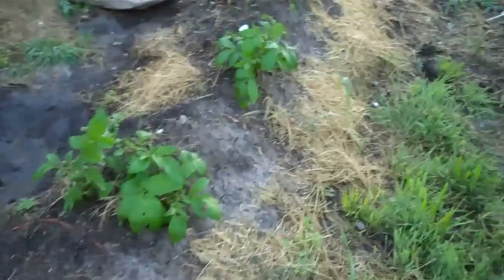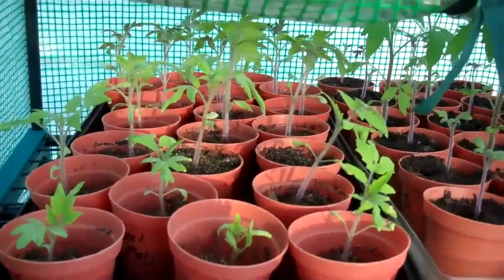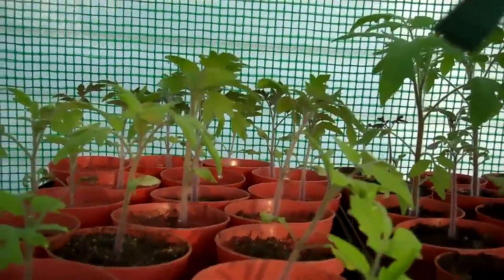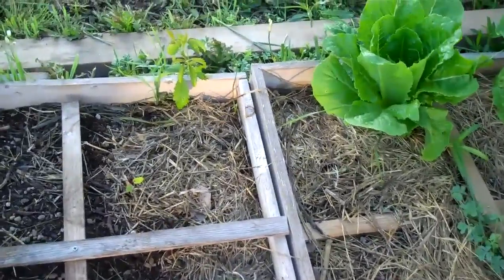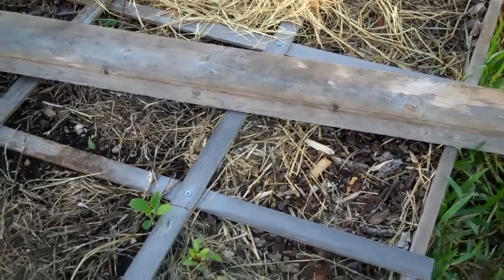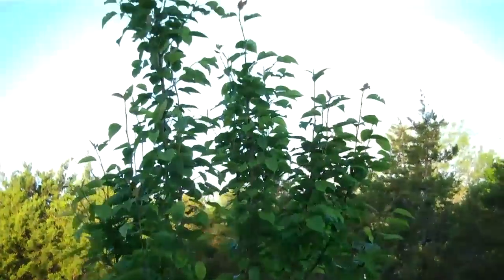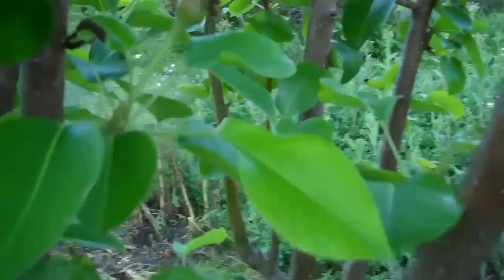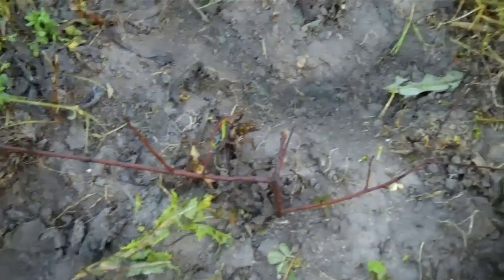Homestead Garden Update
A little update on the garden from about 3 - 4 weeks ago.  We have had some rain since then and everything really perked up.